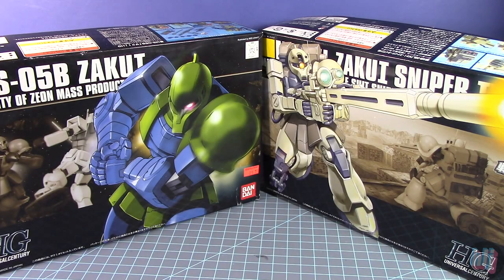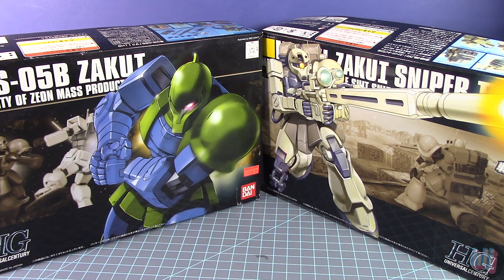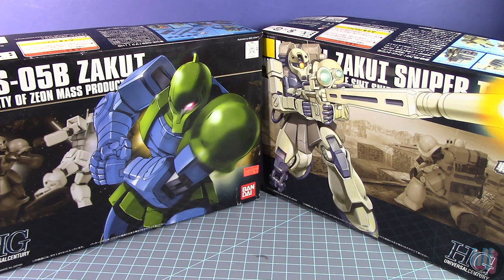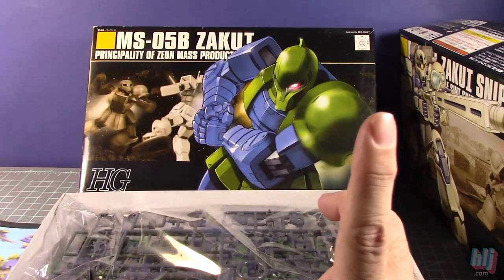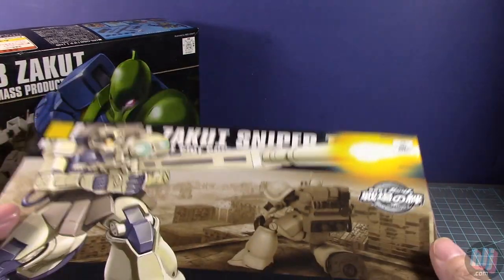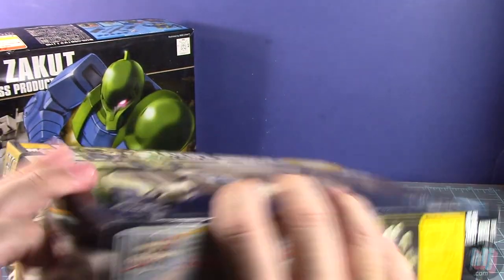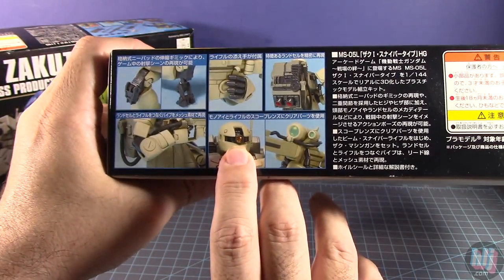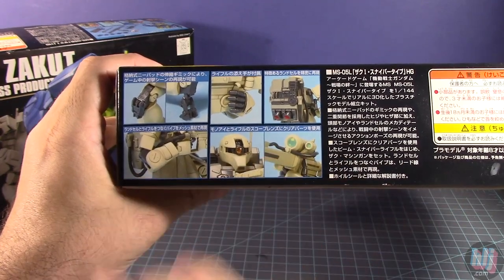*GundamCustoms* HG Zaku I Sniper Team - Part 1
Time to start working on some gundam kits and I have 2 that I want to build. Today I will work on the 1/144 HG Zaku I and Zaku I Sniper from the Mobile Suit Gundam Anime series and video game. These are really nice looking kits that I have pick up from Hobby Link Japan and I wanted to try doing another diorama build using these 2 MS. I had an idea to making a 2 man team moving thru the battlefield and these 2 kits will fit the bill as you can say. I show off the contents of these kit which is the same kit just the sniper has some extra parts.